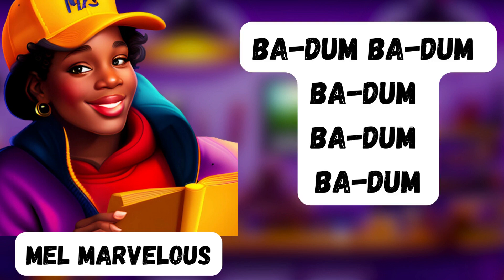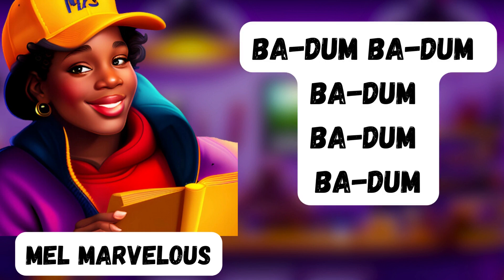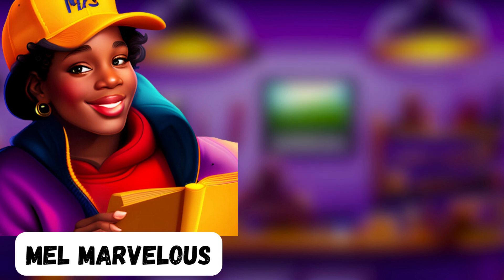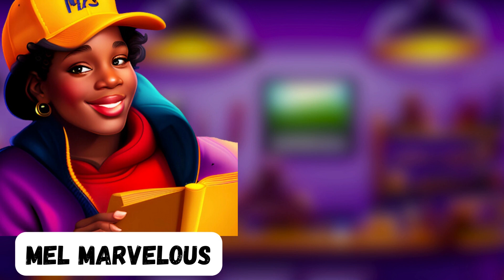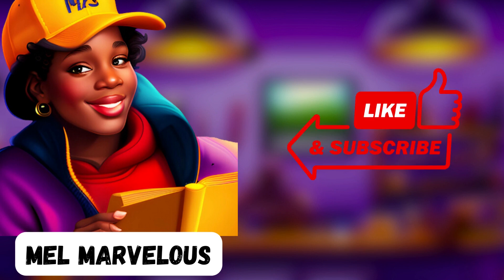Iambic Pentameter: The Key to Poetic Flow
In this video, you'll discover the rhythm of poetry with the classic technique of iambic pentameter. Join us as we explore the magic of this essential poetic device and discover how to use it in your writing.